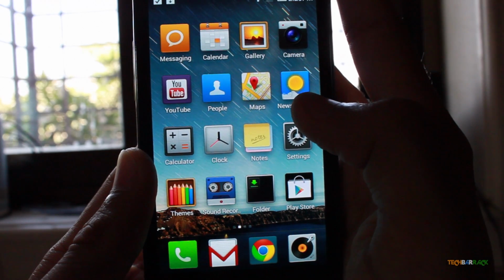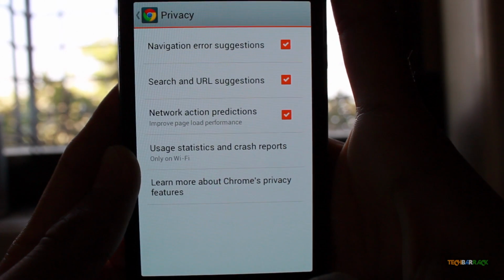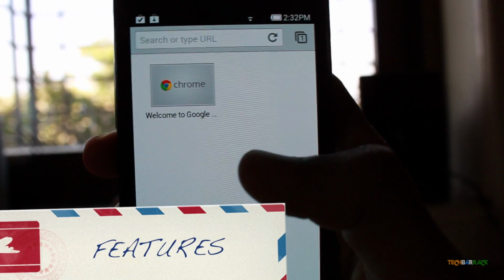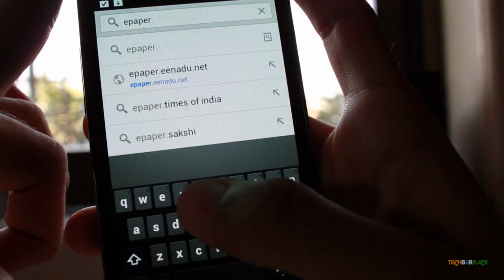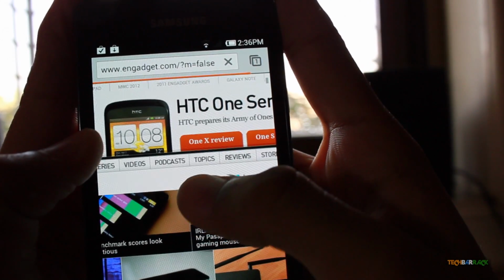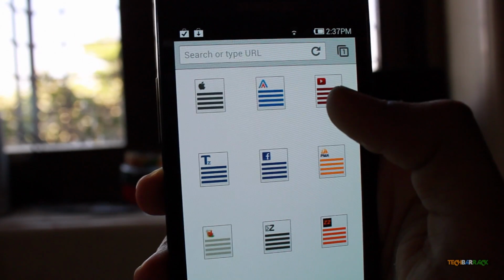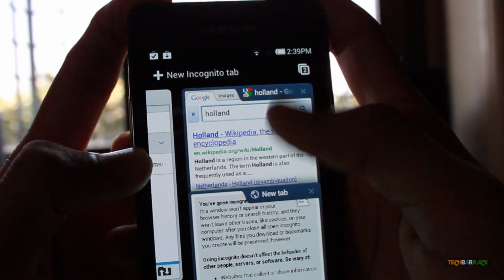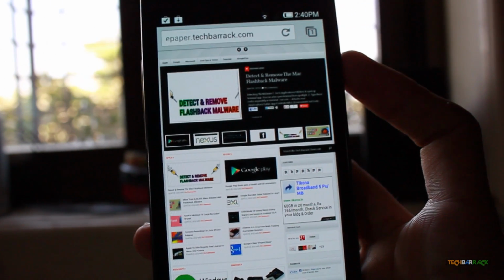Android App Reviews [01] - Chrome Beta For Android Smartphones & Tablets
In this video Nayan Seth will give a review on Chrome Beta for Android Smartphones & Tablets. It runs Android 4.0 or later.